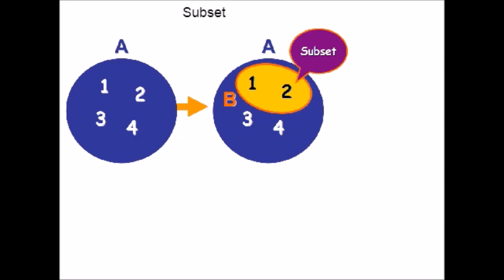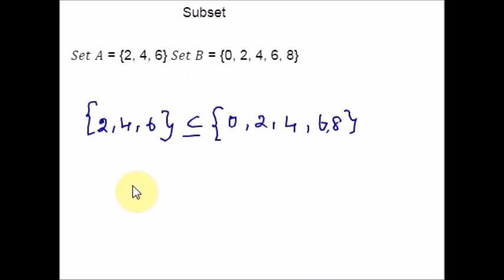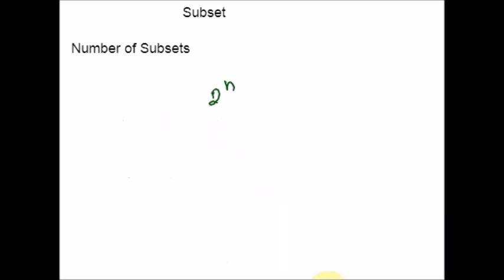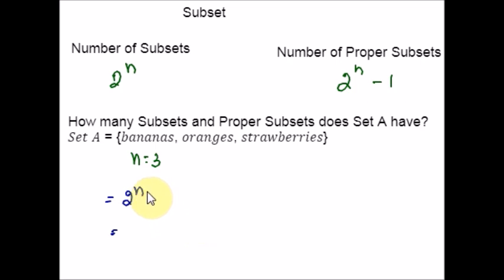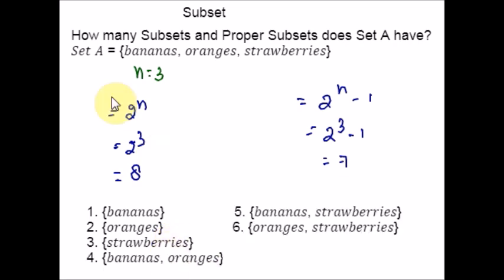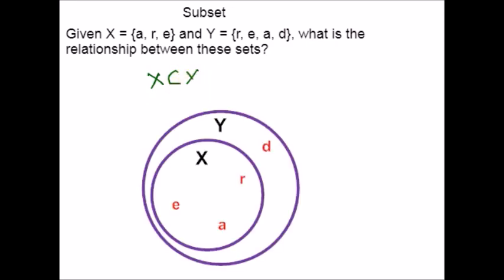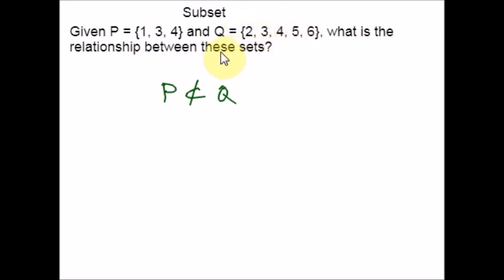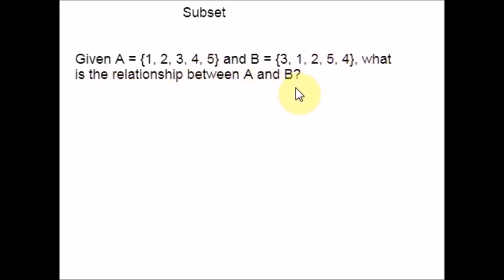Subset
Proper subset
Subset definition
Proper subset definition
Subset example
Proper subset example
Equivalent set example
Number of subsets
Number of proper subsets